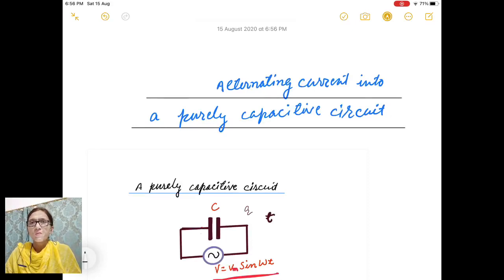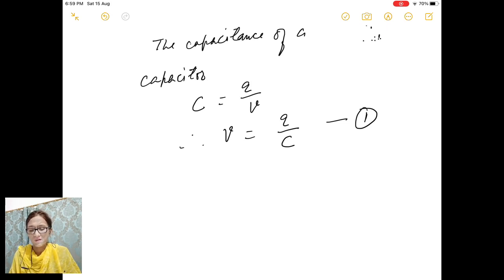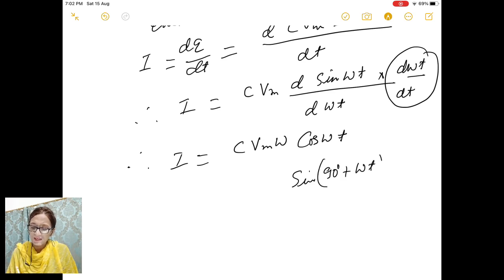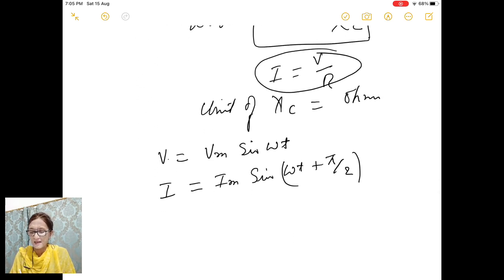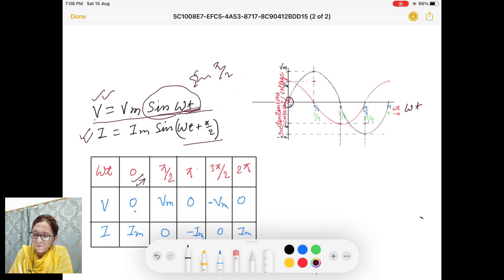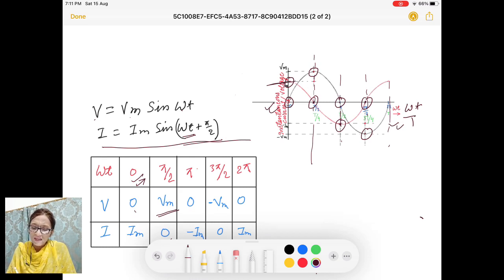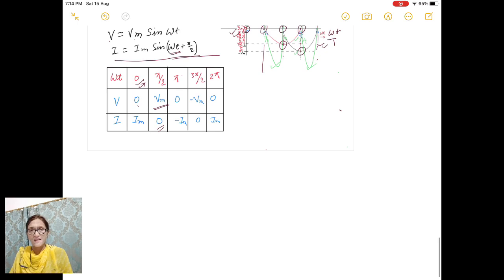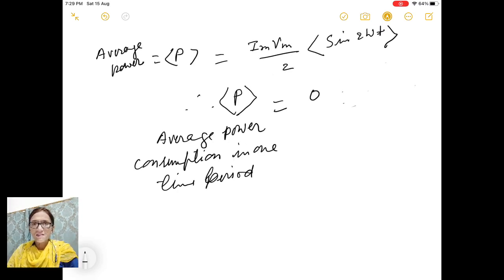Physics Class 12: Lesson:- Alternating Current : A purely capacitive circuit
Analysis of an AC current and power consumption through a capacitive circuit.